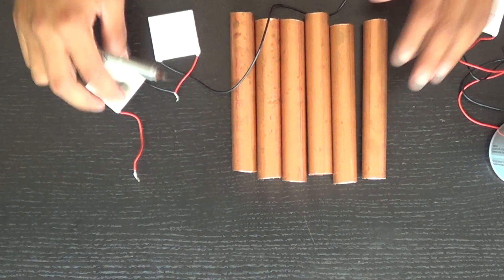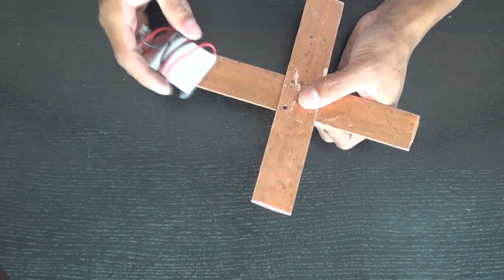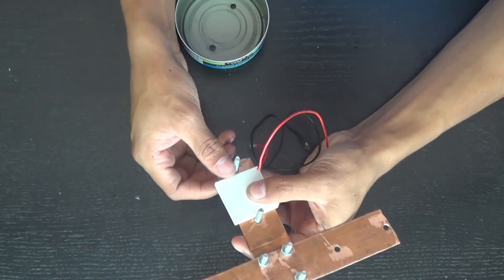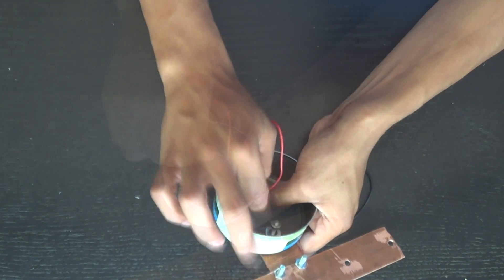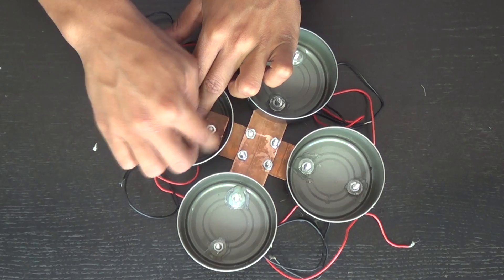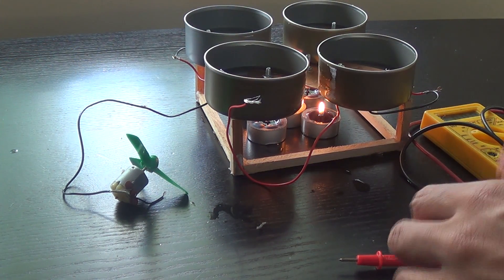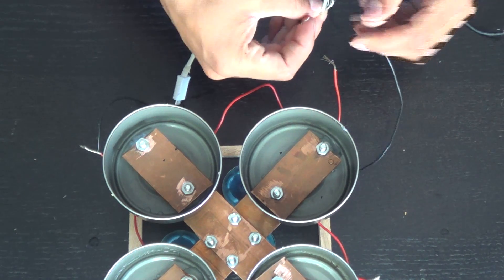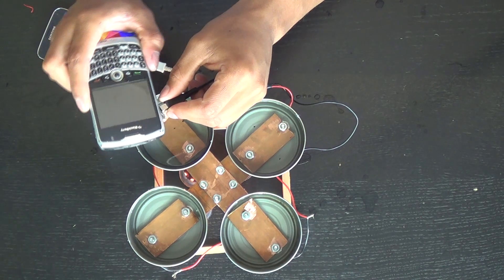How To Make A Mini Powerplant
How to make a mini powerplant that can charge a phone, power a motor and much more. The mini powerplant can work off of any flame, in this case we used  candles.

Tin Cans
Candles